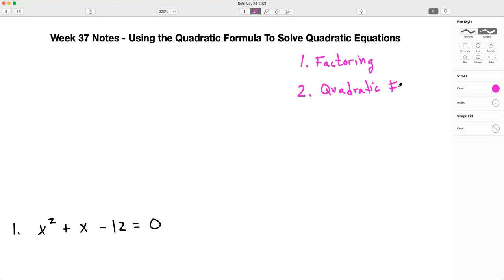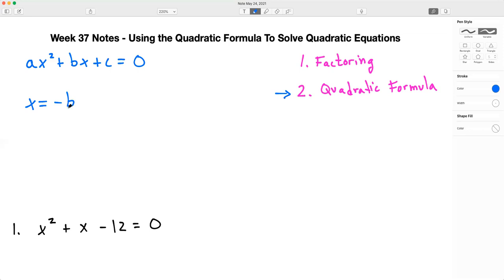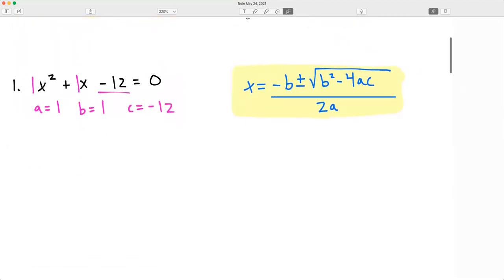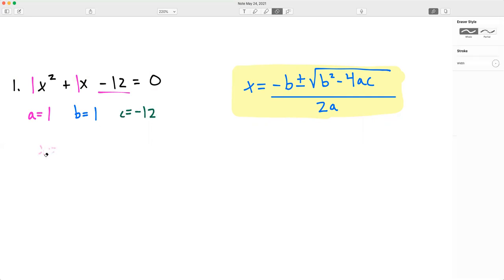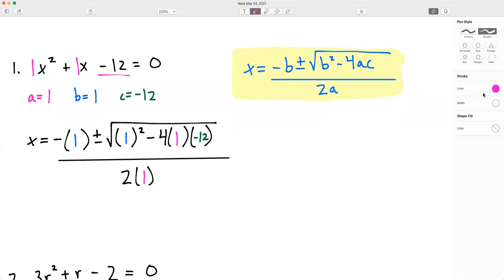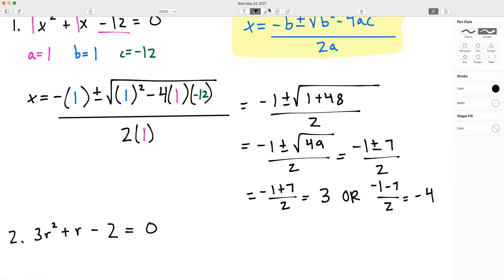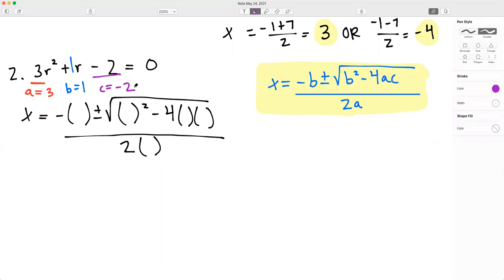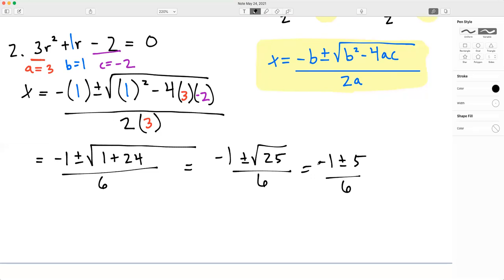Week 37 Notes Quadratic Formula